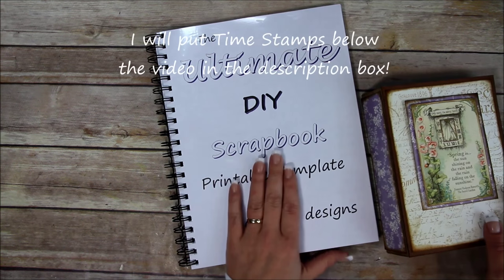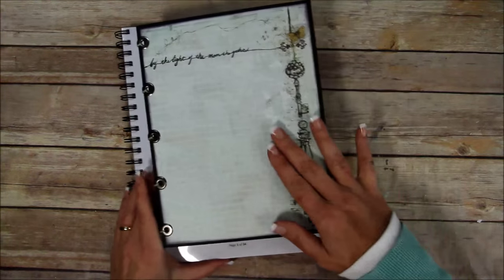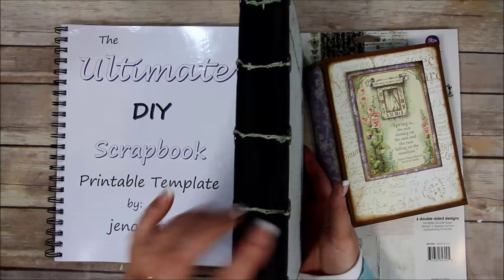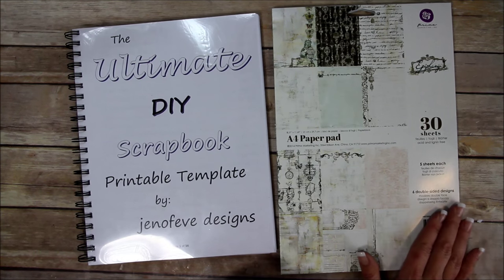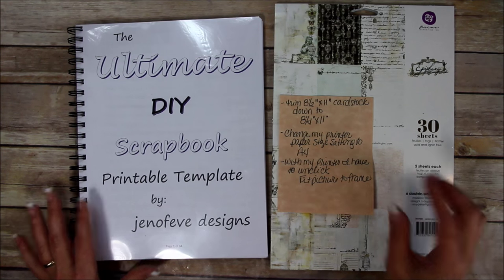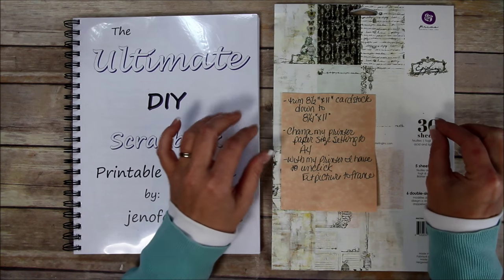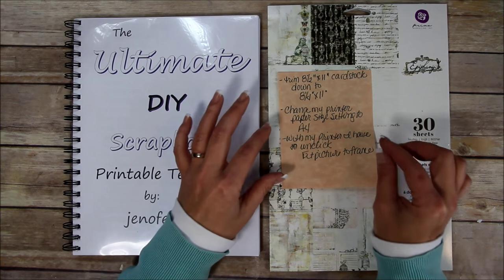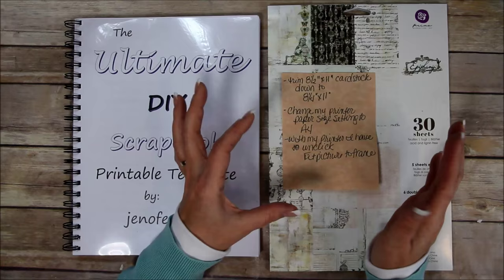Build the Pages Ultimate "Small Pocket Page Album"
This album is Page #11! I show you How to build several different very interactive pages step by step for your scrapbook or mini album using The Ultimate DIY Scrapbook Printable Template!  Let me know what you think and if you have any questions!  Enjoy!

Scrapbook Paper I use in this video is Epiphany by Prima Marketing.  I do not know if it is still available.
~Time Stamps~
1:00 - A4 directions
4:21 - The Main Base page
9:44 - Building Page 1
11:31 - Page 2
12:02 - Building Page 3
21:05 - Building Page 4
24:33 - Building Page 5
26:00 - Building Page 6
28:14 - Building Page 7
32:26 - Building Page 8

~Links to the Listings~

*The Ultimate DIY Scrapbook Printable Template Stripes & Polka Dots-
            ~or~
*The Ultimate DIY Scrapbook Printable Template Distressed Harlequin & Doily Bundle
         ~OR~
*Bundle Music Notes, Old Paper, Plain, Add On Mats, and instructions
       ~or~
*Polka Dots
           ~or~
*Distressed Stripes
       ~or~
   *Distressed Harlequin-
     ~or~
   *Doily-
     ~or~
*Music Notes-

*Old Paper-

jenofeve designs
P.O.Box 581624

Jennifer
XOXO